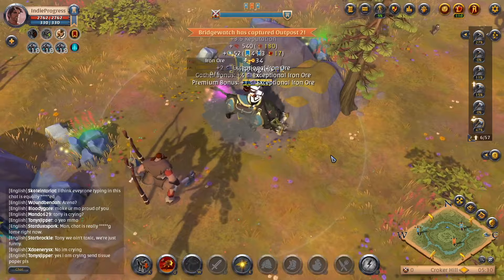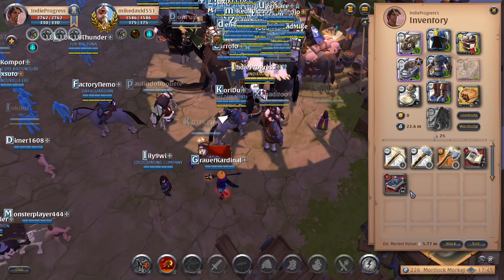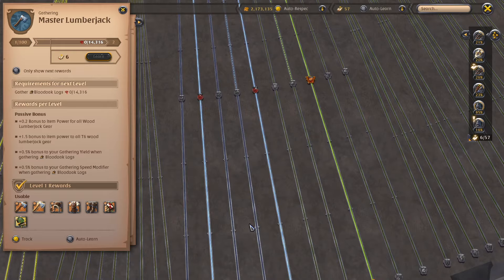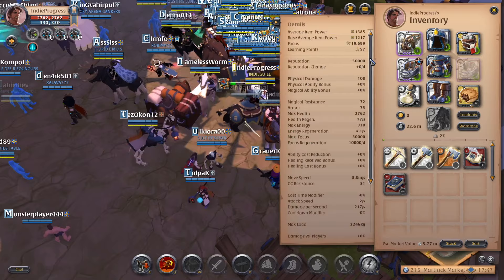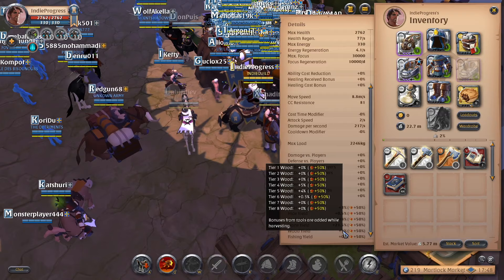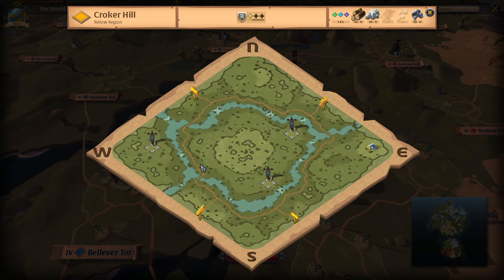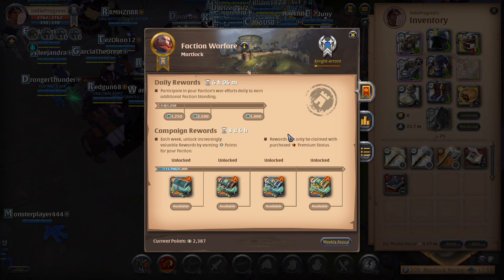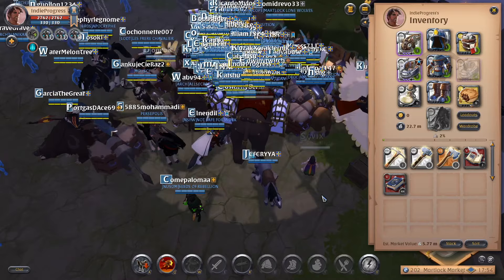How I Make 1 Million Silver per Hour Gathering in the Yellow Zone! | Albion Online 2023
In this video I want to go over how I earned 1 Million Silver in an hour gathering in the Yellow Zone. This is my personal best in yellow zone gathering so far! Normally I average around 700k - 800k per hour Ore, Stone & Woodcutting in Croker hill.

I’d also like to answer some commonly asked questions and suggestions I received on my previous gathering videos as well. Timestamps will be in the description below. Let’s get started.

#1. Spec/Gathering Bonuses/Location
#2. Gear/Mount
#3. Why I gather in YZ vs. RZ/BZ
 - I gather in YZ bc I enjoy it’s relaxing
 - I can use T8 and avalonian tools without fear of losing them
 - Decently profitable
 - One of my main goals is to see the true Maximum amount of Silver I can get Gathering in a Yellow  Zone
#4. Faction Flagging
 - Good suggestion from the Community and gives me about 100K+ silver extra in my hour session.
 - I Learned going into Mists deactivates the Faction Flag
#5. Strategy
 - I decided to Spec up Ore Gathering first bc I figured most players would be focusing on gathering  Martlock’s primary resource stone. So less competition for me.
 - First I make sure I’m faction flagged
 - I use my Pork Pie once I reach my destination.
 - Gauge level of gathering competition based on remaining Ore in T5 Ore nodes 0 very high, 1 high,  2 medium, 3 or less is low.
 - T5 nodes regenerate charges every 12 to 38 minutes
 - Make note of rock formations with high density Ore. Higher probability that one node in the area  may turn into an enchanted Rare or Exceptional Node.
 - Make note of depleted enchanted nodes so I can check back on them every few minutes. I gather  in the nearby vicinity while the node has a Rare or Exceptional enchantment on it.
#6. Results
#7. Future Goals
 - Now that I’ve maxed refining on this character I want to pump all future LP into Ore, Stone & Wood Gathering. Right now I am at T8 Ore & Stone, but only T6 Wood Gathering.
 - Using the strategies mentioned before I want to see the true Max profit I can earn in an hour gathering in a yellow zone.
 - 1 Million is my personal best but the crazy thing is I didn’t even find any tomes this time. Usually I will find 1-2 tomes which total anywhere from 70K silver each profit to 150K each.
    - So in an ideal circumstance this could have easily been a 1.3 Million Silver run

Timestamps
00:00 - Intro
00:41 - #1. Spec/Gathering Bonuses/Location
03:52 - #2. Gear/Mount
05:40 - #3. Why I gather in YZ vs. RZ/BZ
06:55 - #4. Faction Flagging
07:53 - #5. Strategy
16:07 - #6. Results
17:45 - #7. Future Gathering Goal